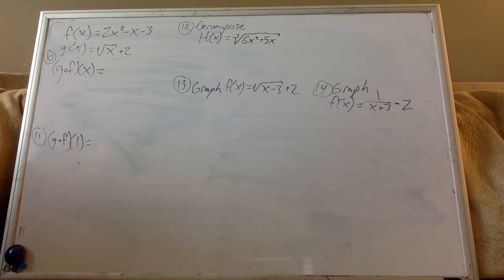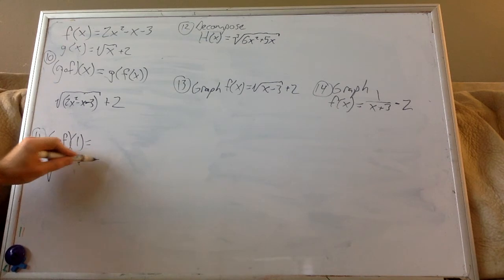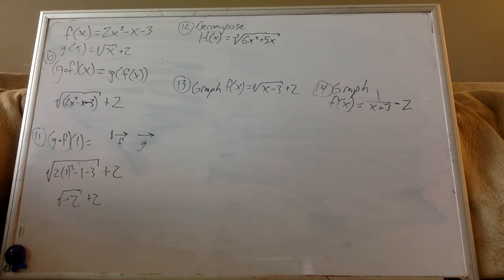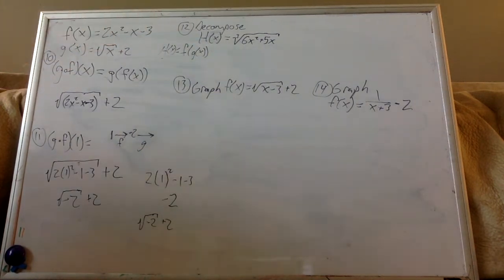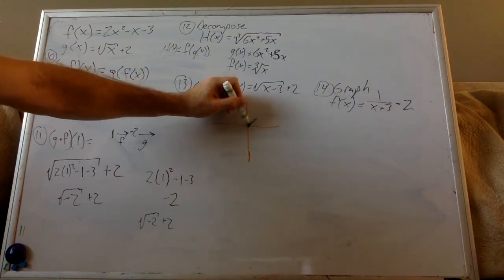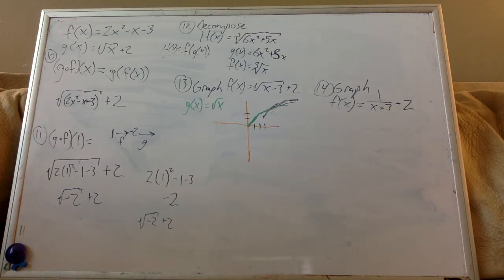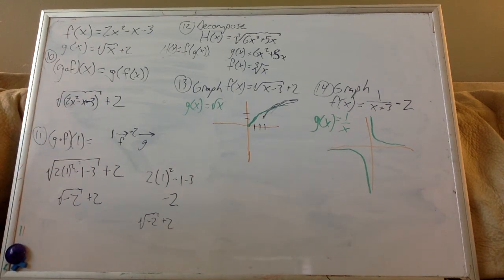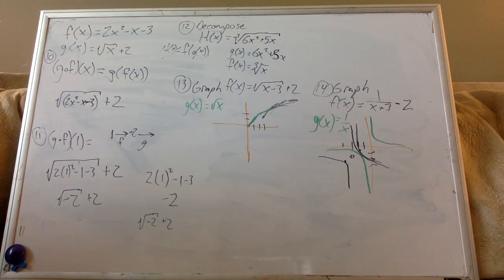112 Exam 2 Prep 4